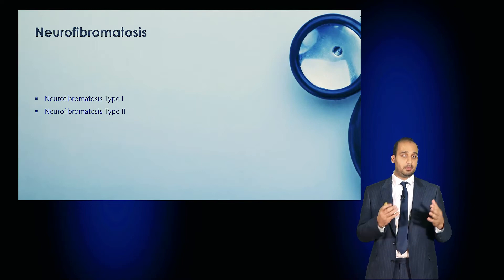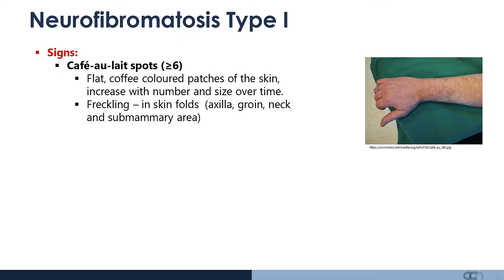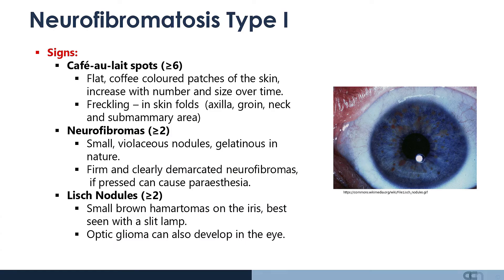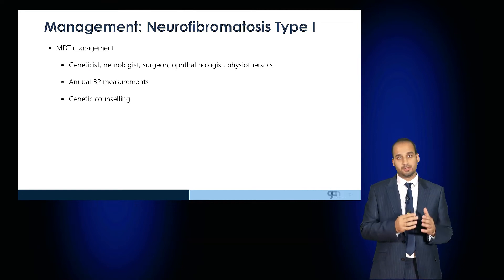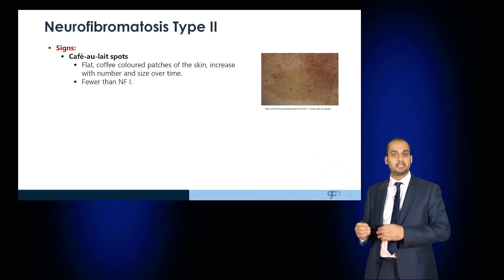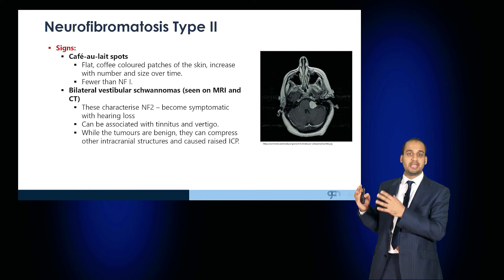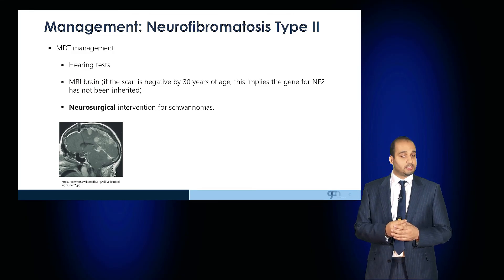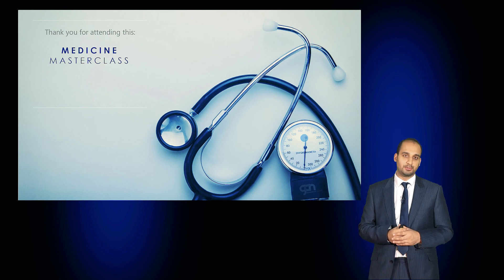Neurofibromatosis Cases - Neurology - BEST OSCE Preparation for Medical Student Exams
Understand the features of Neurofibromatosis Type I – signs and symptoms
Management principles of Neurofibromatosis Type I
Understand the features of Neurofibromatosis Type II – signs and symptoms
Management principles of Neurofibromatosis Type II